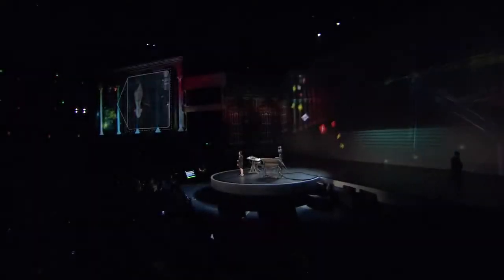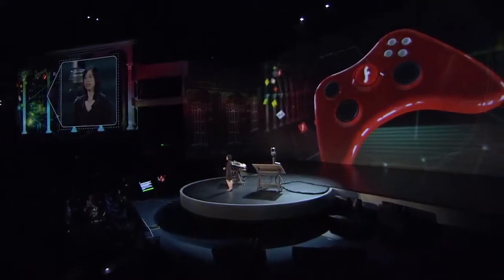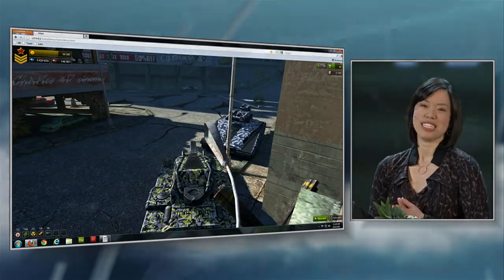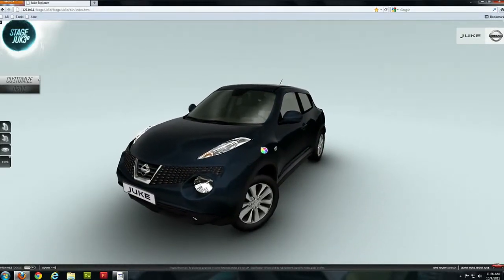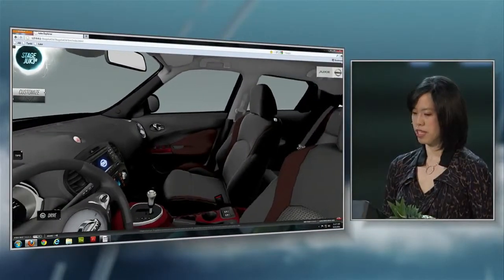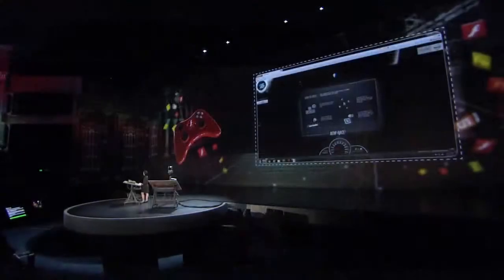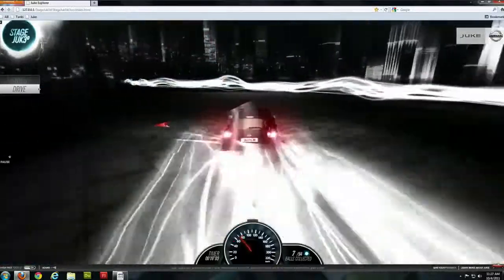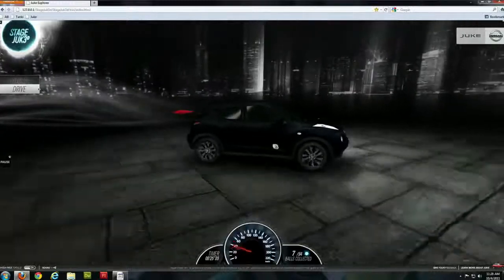Adobe Creative Cloud Flash-Based 3D Experiences on the Web link in description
At Adobe MAX 2011, Emmy Huang, Group Product Manager for Adobe Gaming Solutions demoed some great Flash-based 3D experiences on the web -- including AlternativaPlatforms Tanki Online game and the Nissan JUKE car configurator -- Stage JUKE3D -- created by Digitas France/DNA and Nissan Europe. See how Flash is driving engaging 3D experiences as the console of the web!

For more info about the new 3D APIs in Flash Player 11, Stage 3D,